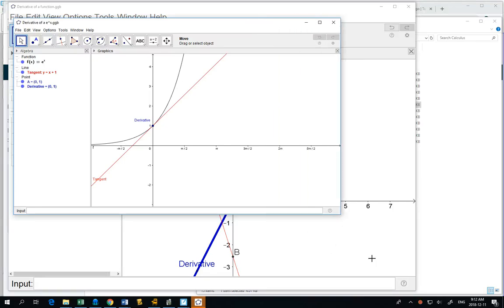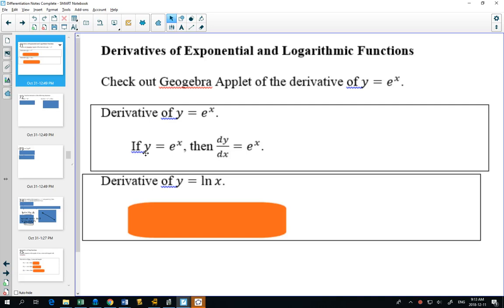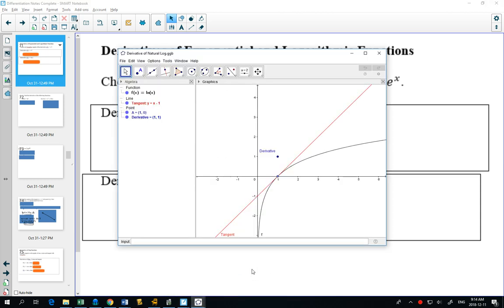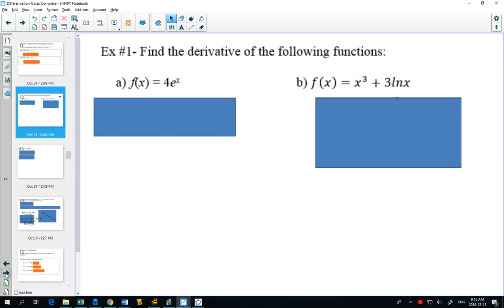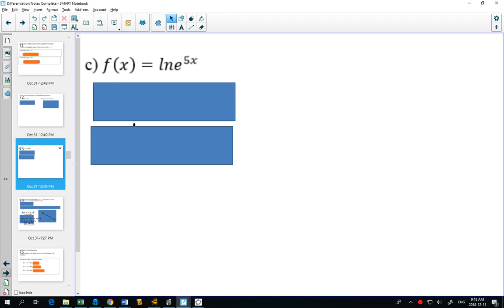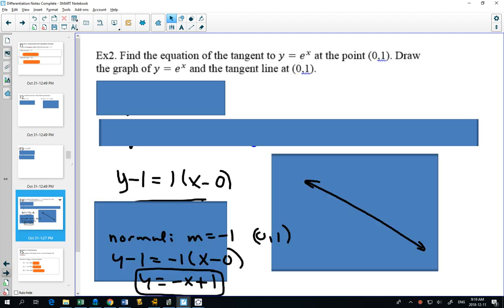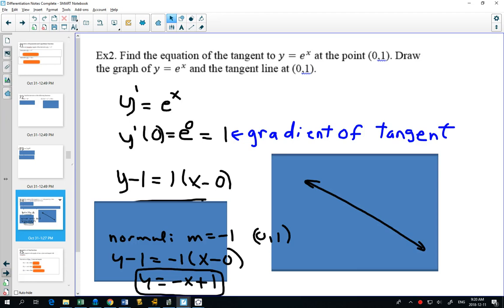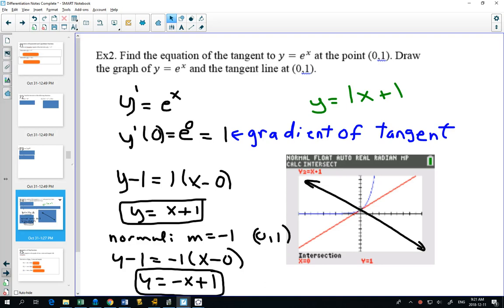42IB Derivities of e^x and ln x